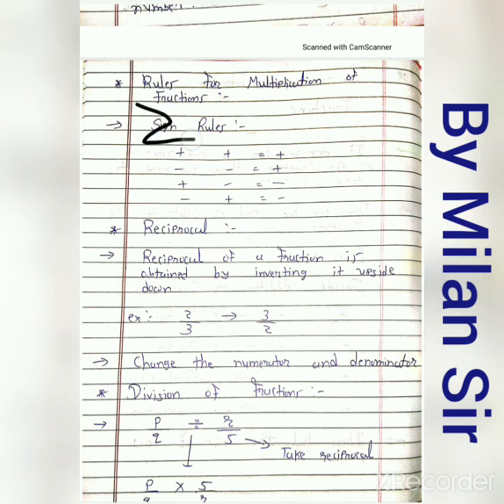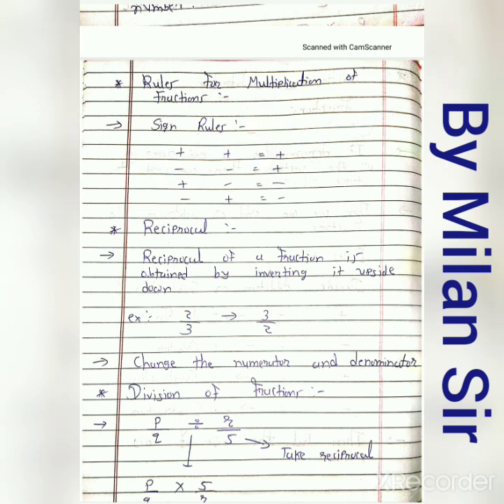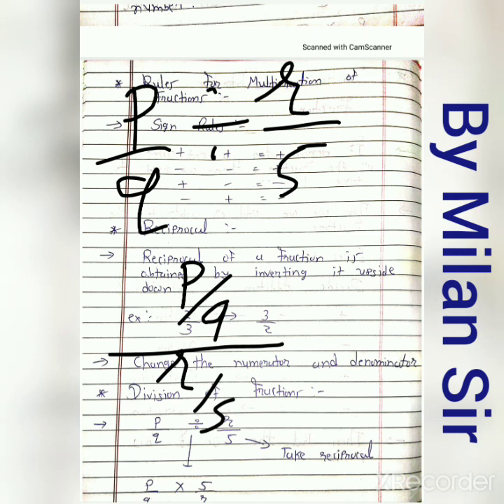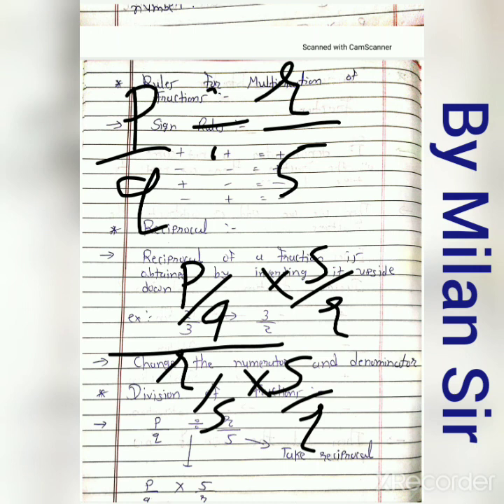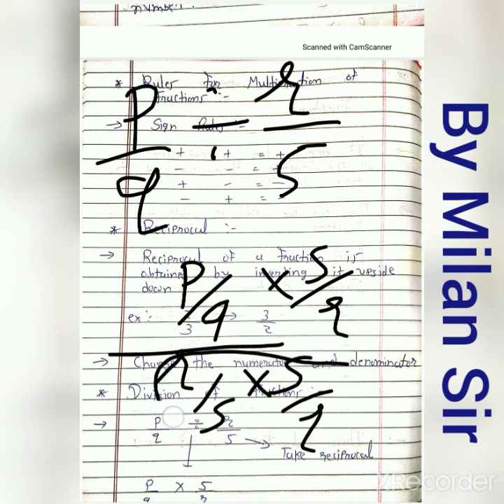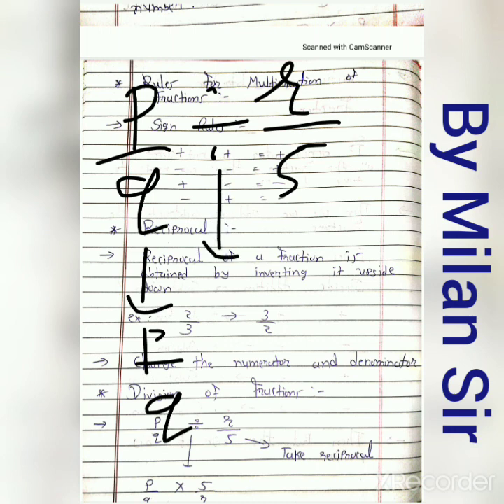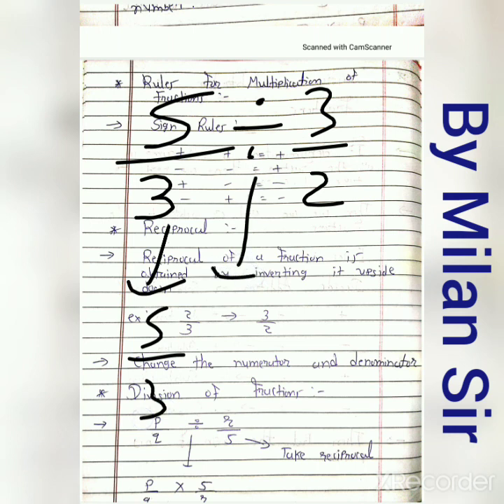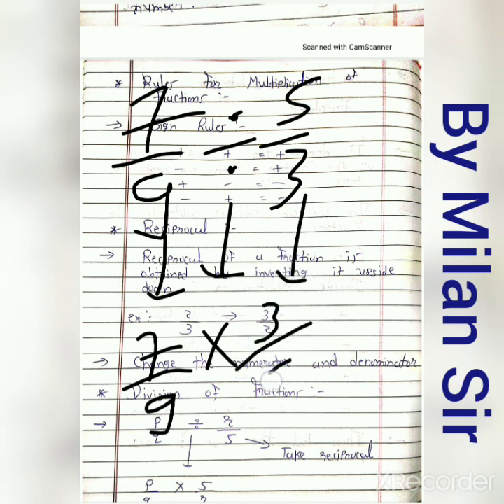FRACTIONS AND DECIMALS || Division of Fractions || NCERT Class 7 || Mathematics || Part 6